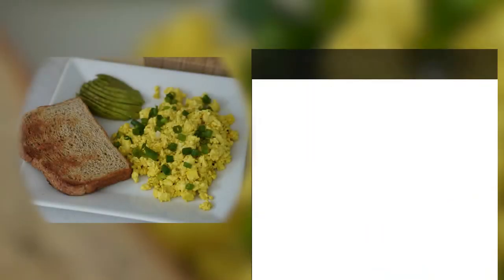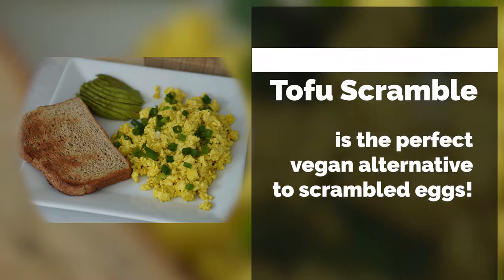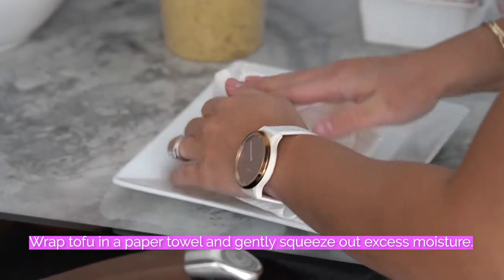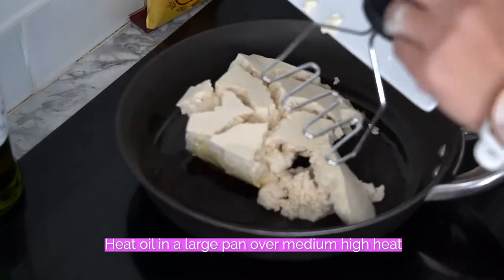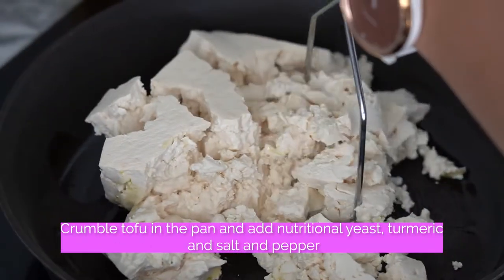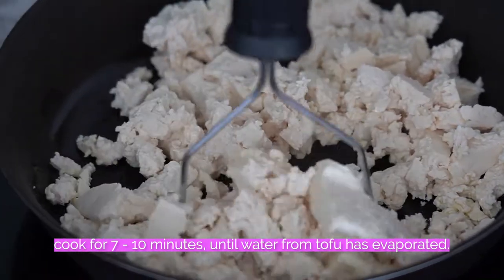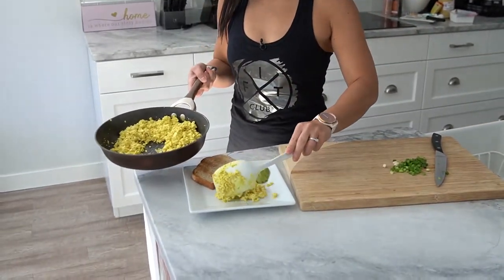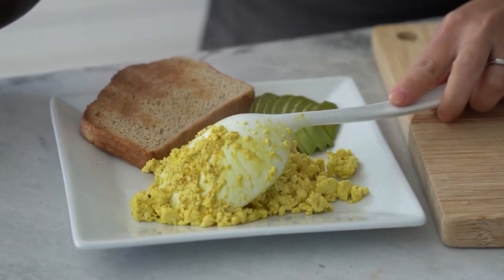Nary’s Kitchen: Tofu Scramble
Have you thought about going vegan?  Tofu Scramble is the perfect vegan alternative to scrambled eggs!  I like this recipe because it's delicious for breakfasts, a great addition to stir-frys and can be used as a topping for tacos or burritos!

Ingredients:
1 pkg of firm tofu
1 tsp olive oil
¼ cup nutritional yeast
¼ tsp turmeric

Directions:
Wrap tofu in a paper towel and gently squeeze out excess moisture.
Heat oil in a large pan over medium high heat.  Crumble tofu in the pan and add nutritional yeast, turmeric and salt and pepper and cook for 7 - 10 minutes, until water from tofu has evaporated.
Serve warm and enjoy!

And there you have it Fit Fam!  I hope you enjoy this simple recipe!  This tofu scramble really hits the spot for me and I’m sure it will for you!